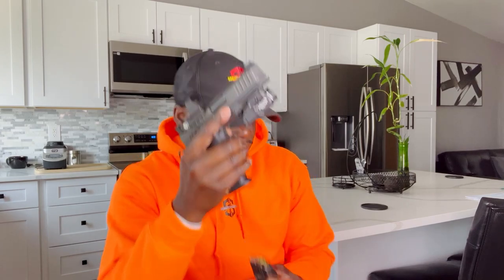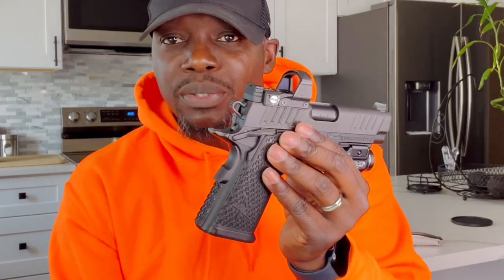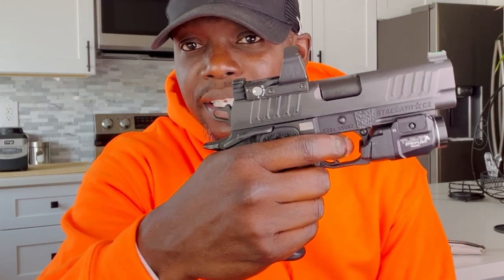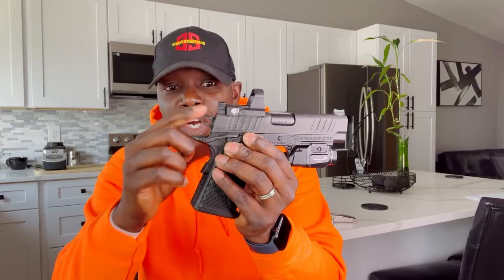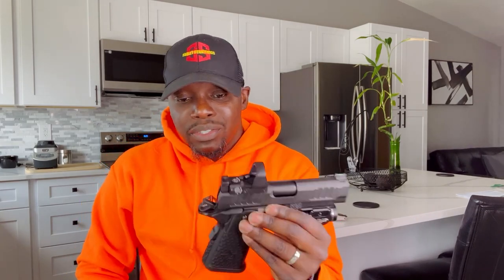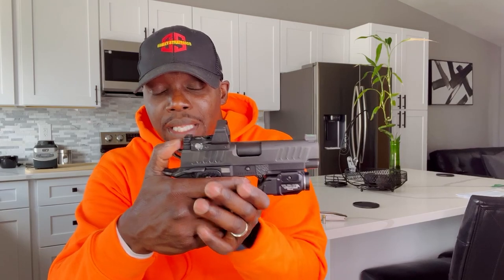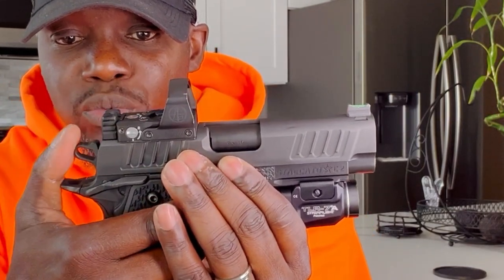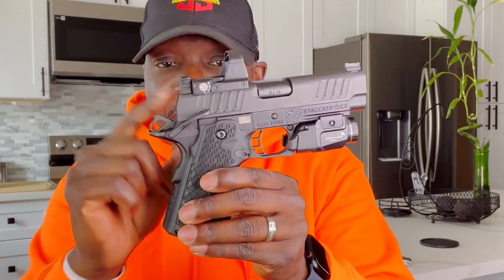Should You Carry Your 1911/2011 Pistols, HAMMER DOWN? OR HAMMER UP??